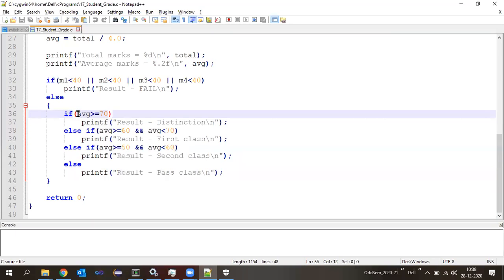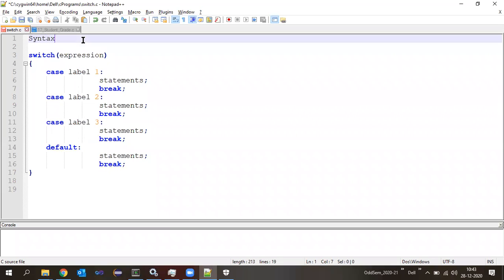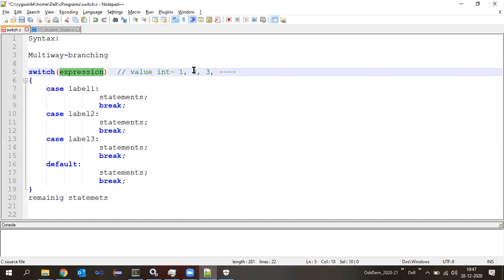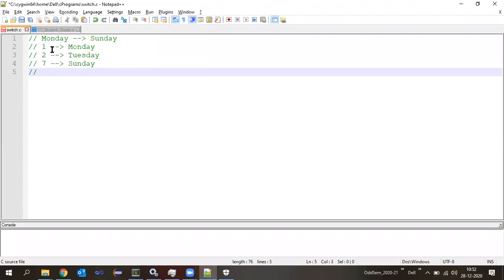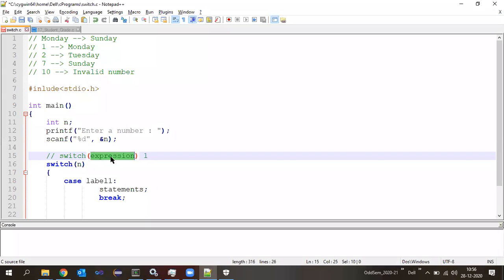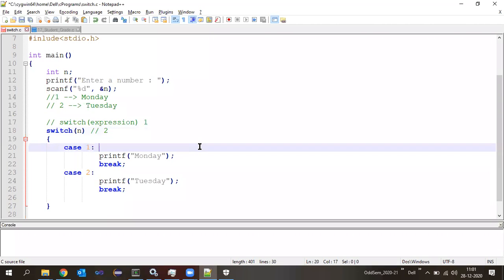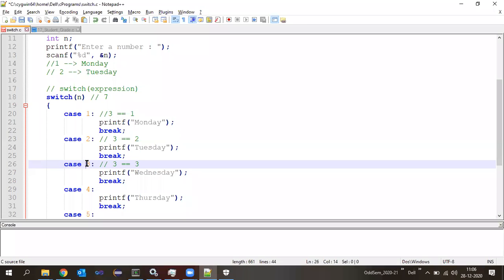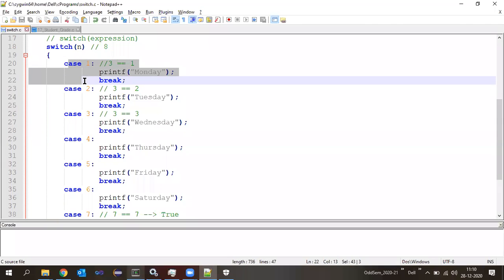C Programming Unit 3 - Control (Branching) Statements Part 8